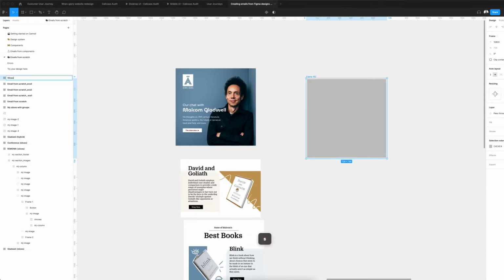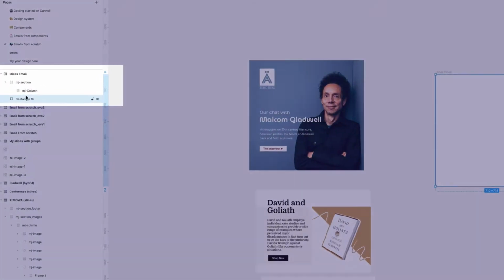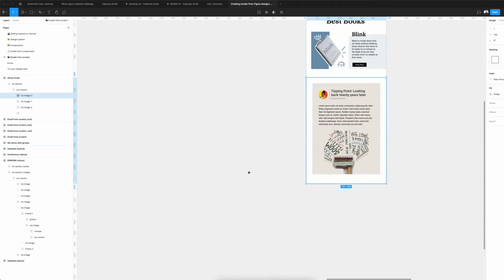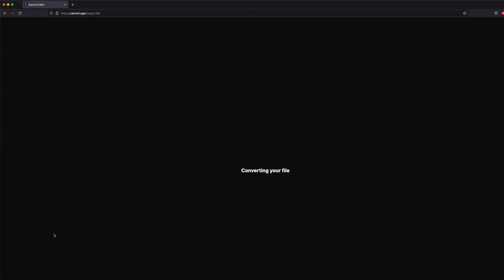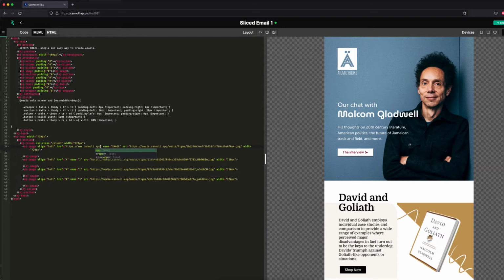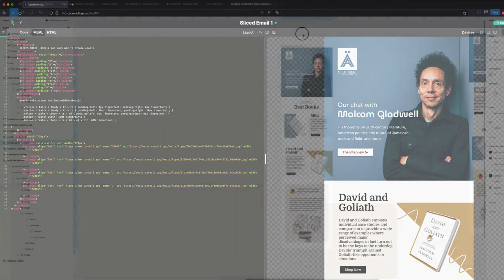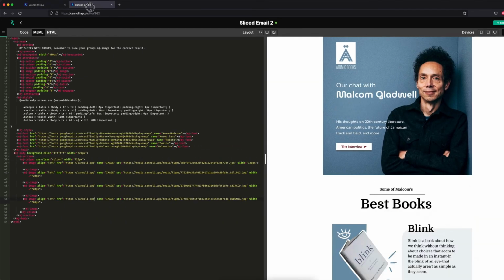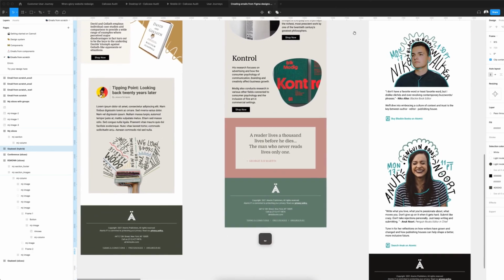Preparing your Figma file for an image slice email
This is how to create and prepare an artboard with image slices for Cannoli to turn the slices into email code.